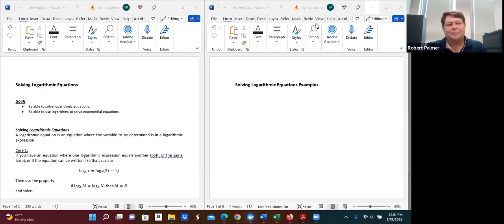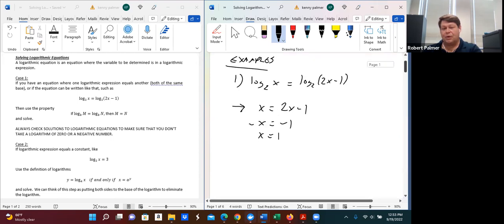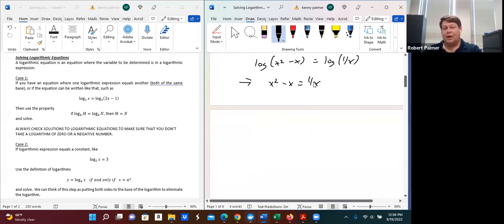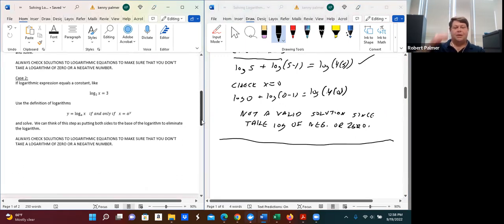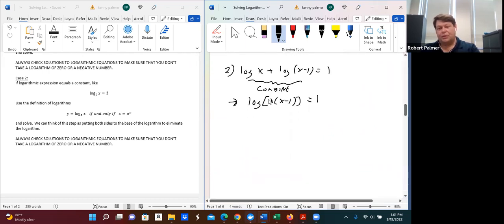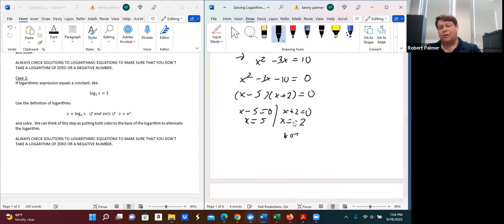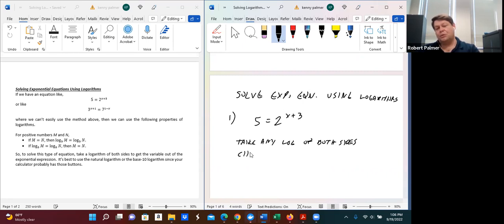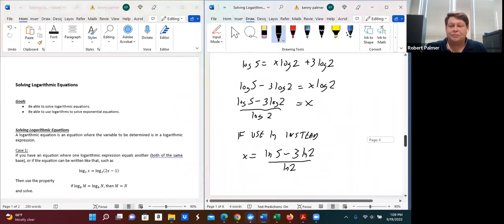Solving Logarithmic Equations